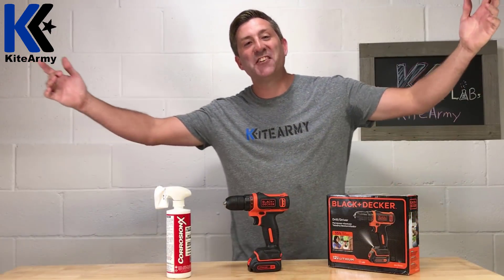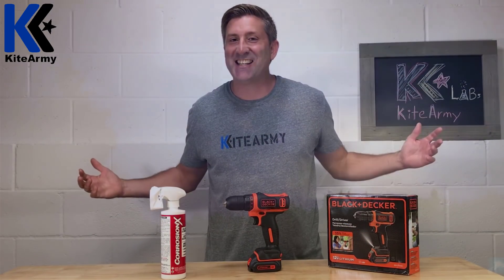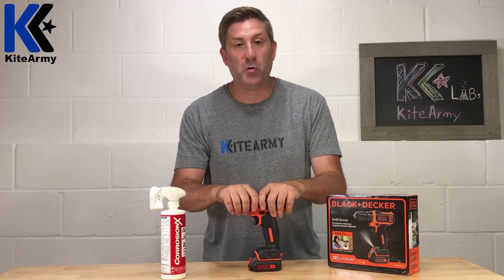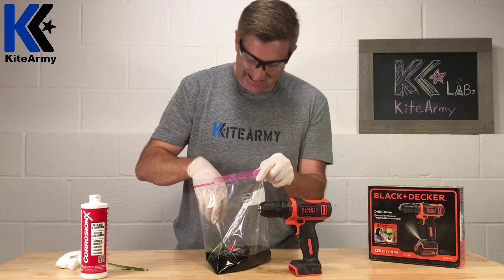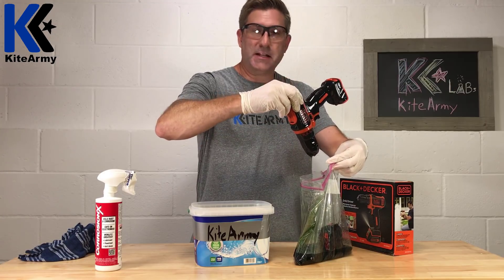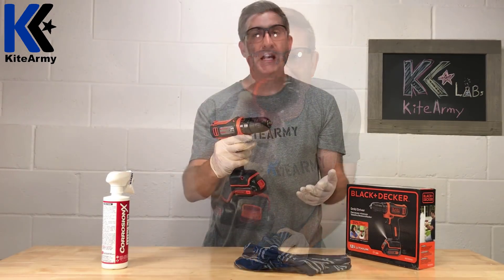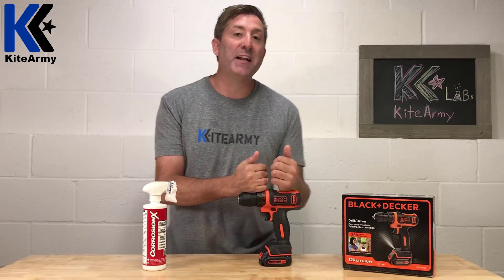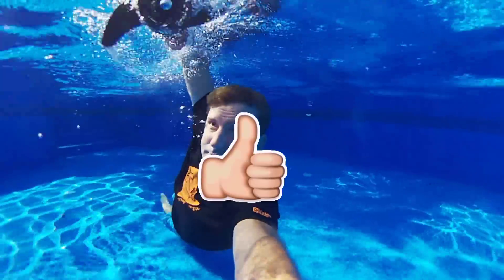HOW TO WATERPROOF PHONE & TOOLS 💧💧💧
LINK TO BUY (Best Deal)

Accidents happen - but don't let those kill your cordless battery powered tool or expensive electronics.  I test to see if Corrosion X can protect and waterproof your favorite drill, saw, Cell Phone, electronics from the most evil thing on earth - WATER